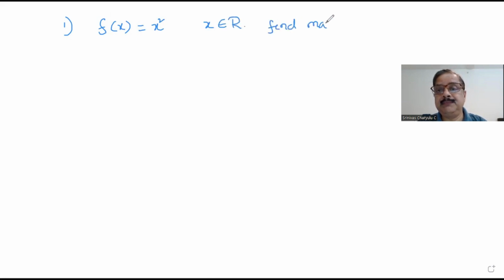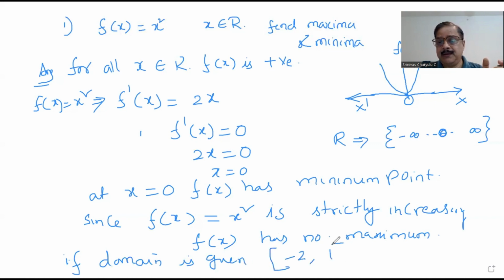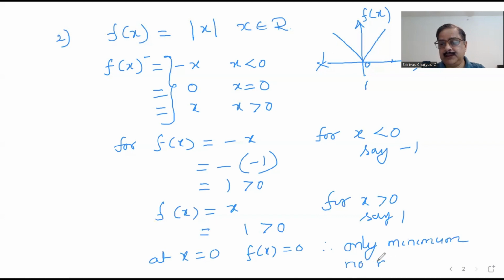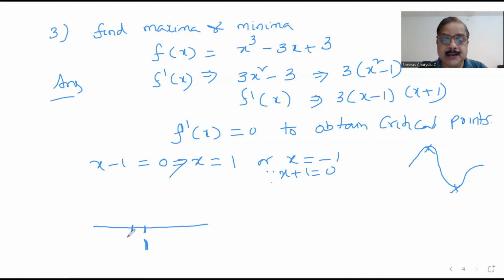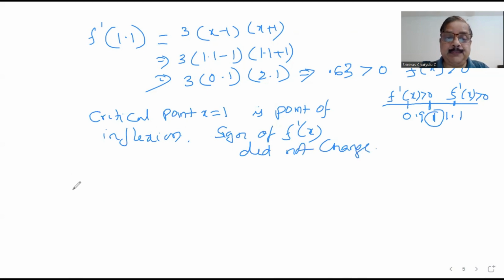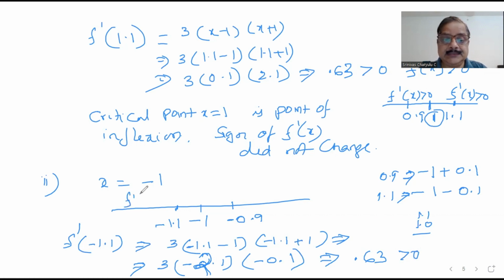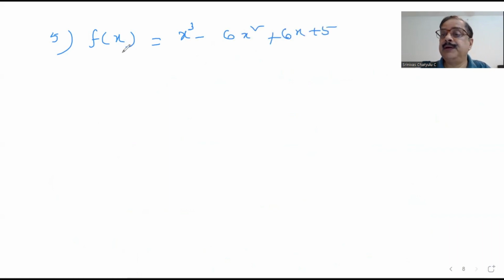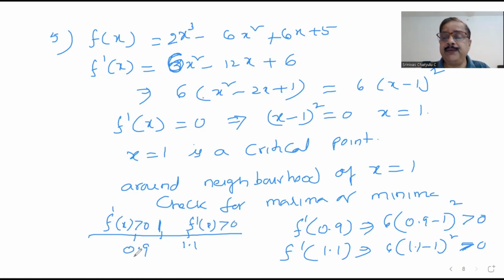Concepts of Calculus- 23 Maxima and Minima of Functions(Part 2)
Maxima and Minima of Functions